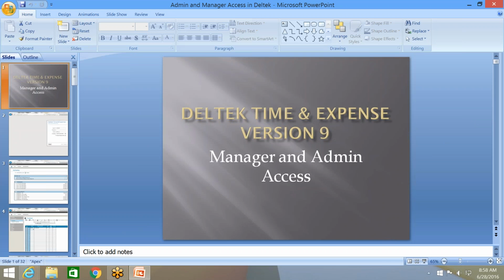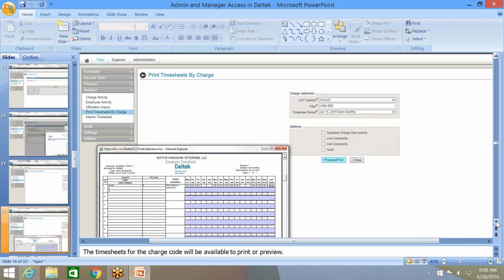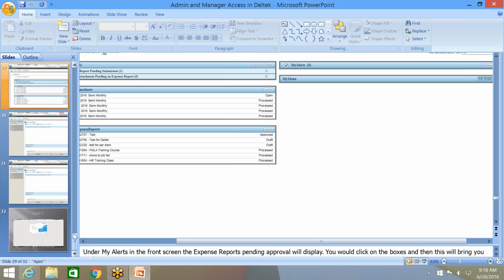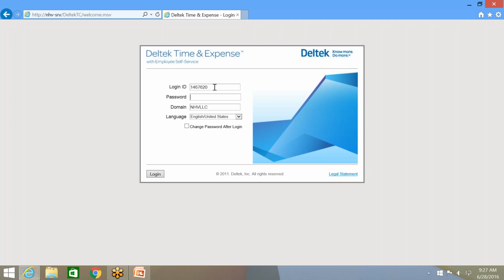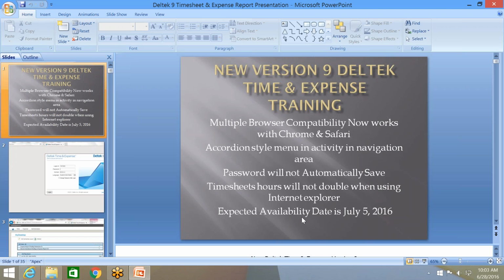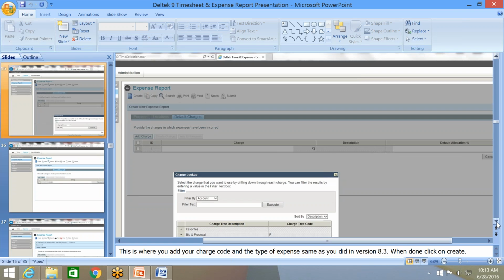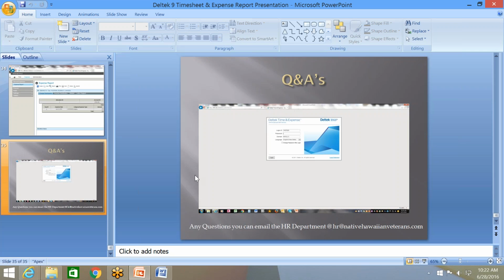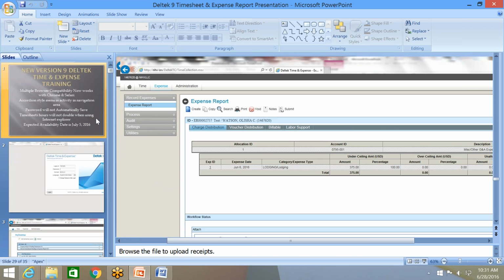2016 06 28 08 58 HR Webinar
Manager and Admin Deltek Version 9 Time & Expense Training